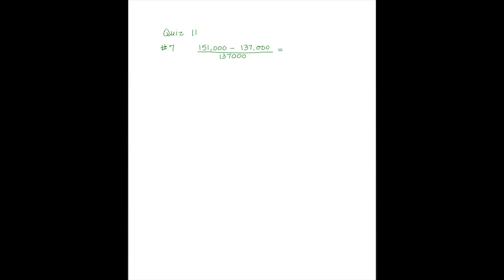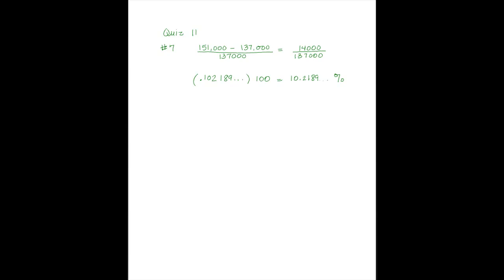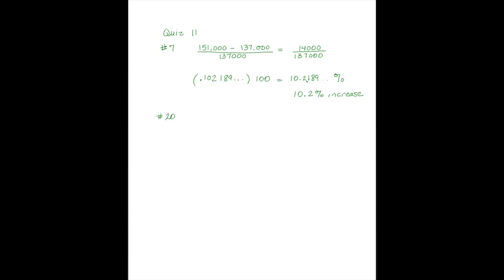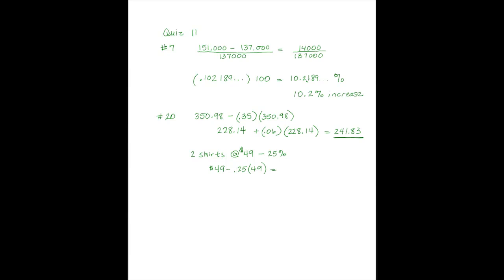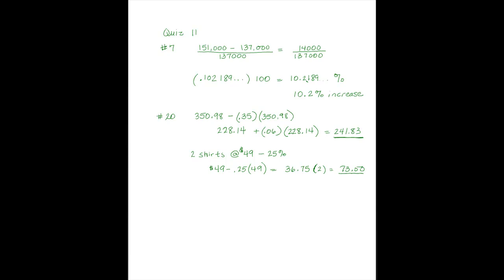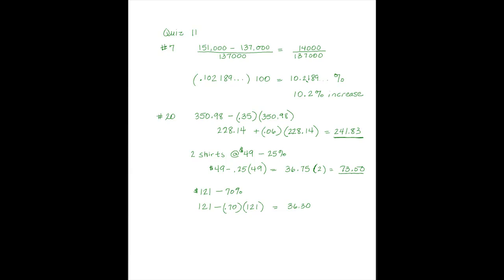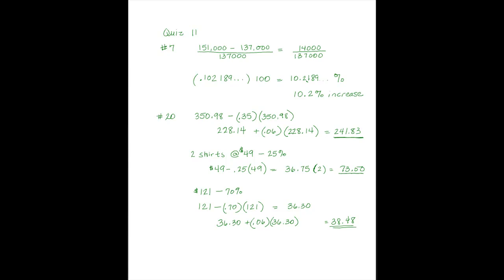Quiz 11 Percent Questions